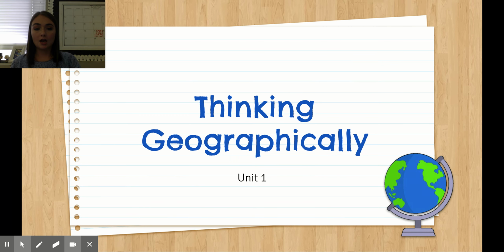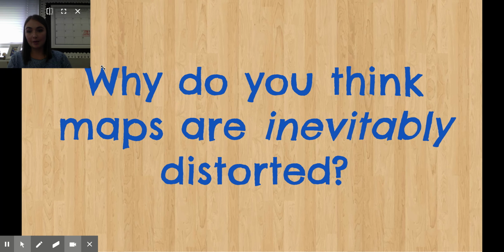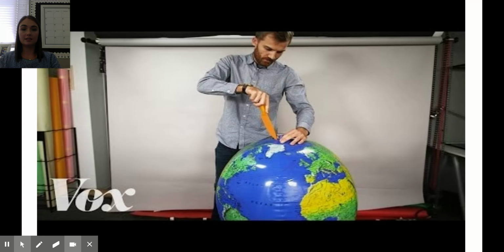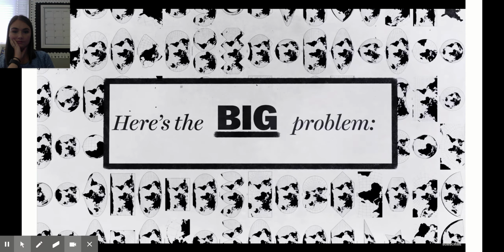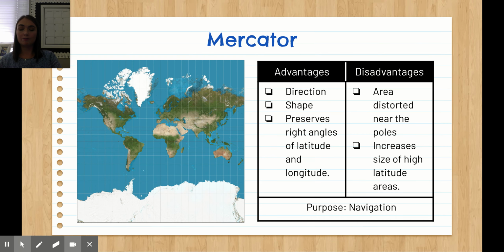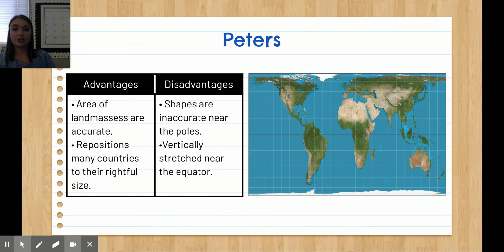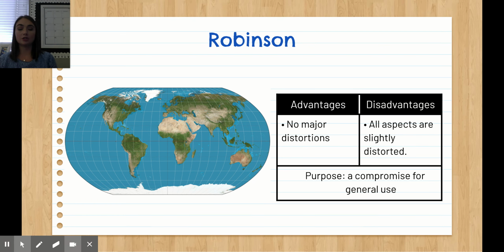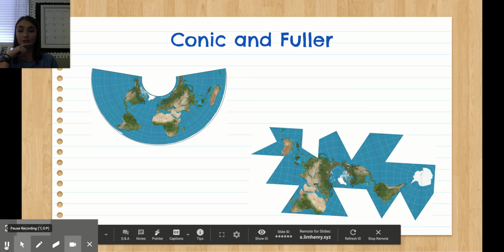Unit 1: Topic 1 - Map Distortions